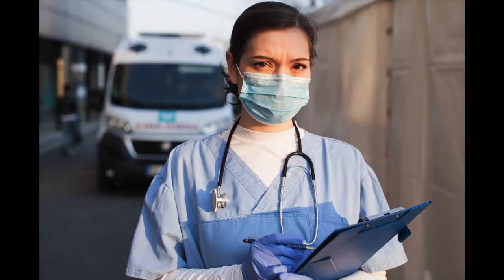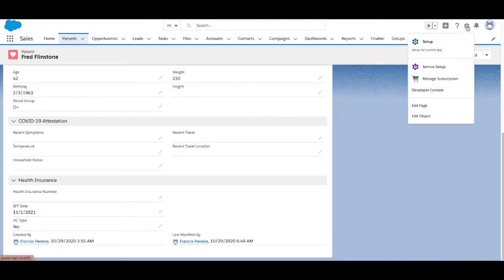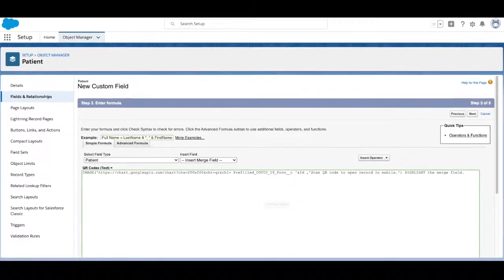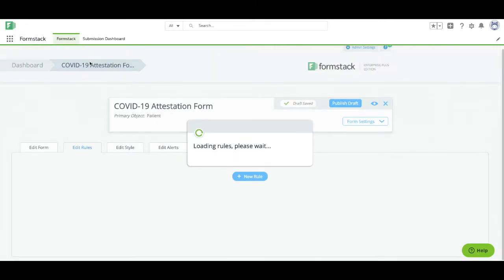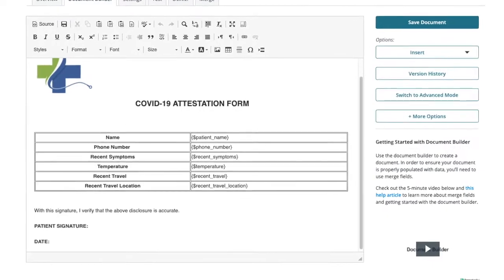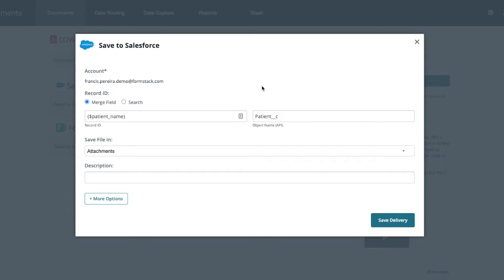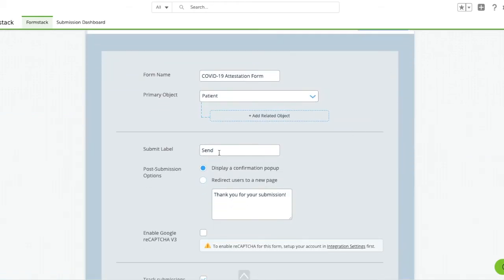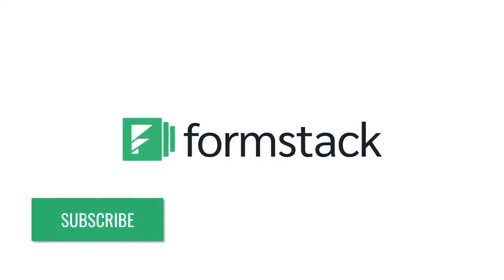Build a Touchless, Curbside Patient Check-In with Salesforce QR Codes | Formstack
No need to use a pen and paper or a shared tablet to collect patient information with Formstack for Salesforce. This workflow allows patients to simply scan a QR code and use their own device  to safely complete the necessary forms for their patient check-in process.

As a part of our partner certification program, Gus Melendez of Relay has devised this workflow that allows providers to generate QR codes for prefilled forms from Salesforce.

Code used to generate QR code →
IMAGE(' QR code to open record in mobile.')